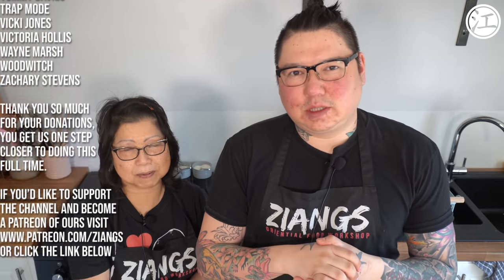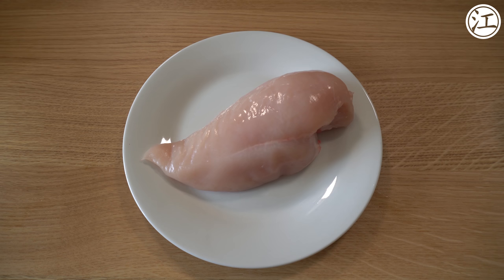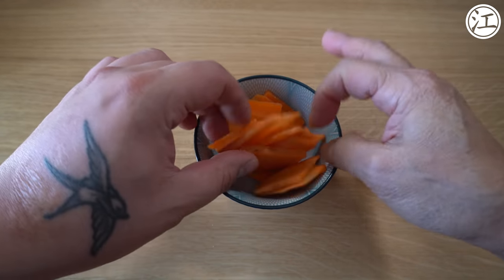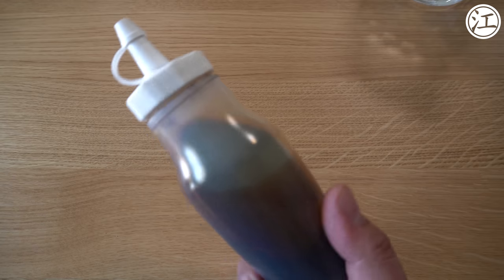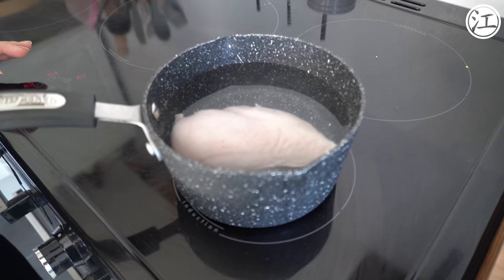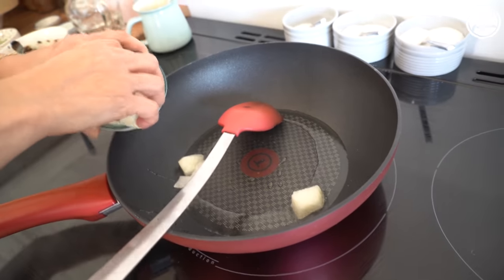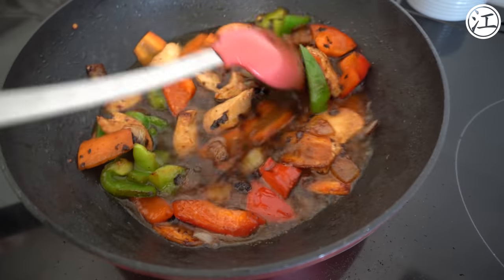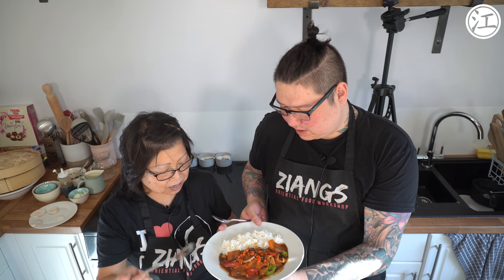Ziangs: Chinese Takeaway Chicken and Black Bean recipe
Chicken and black bean is a classic Chinese Takeaway dish, we've done the beef before but not as in-depth as this.

Intro and main music (not outro) by Pyrophonix

1.8L Rice cooker (if your serious about Oriental cooking a rice cooker is a must):